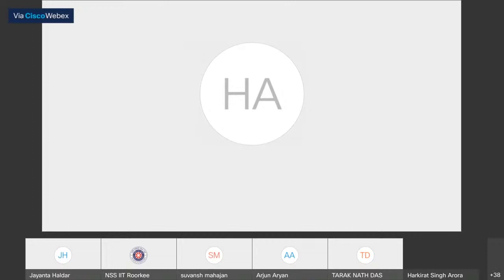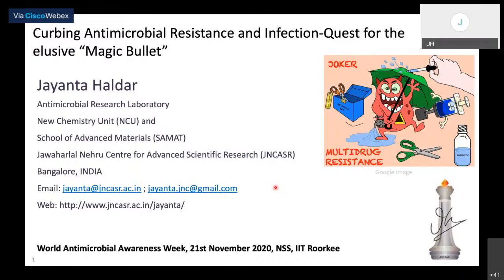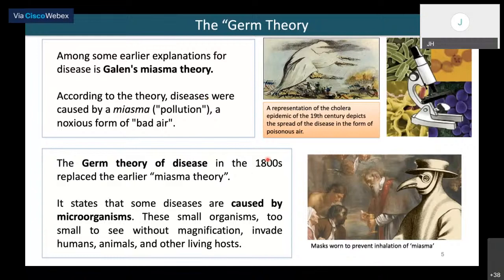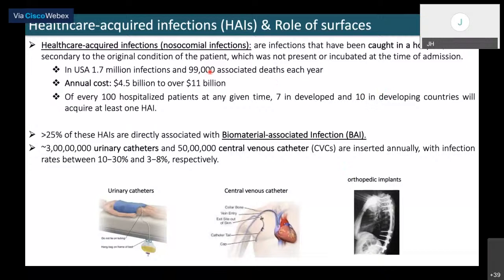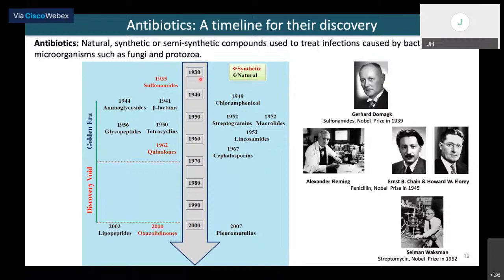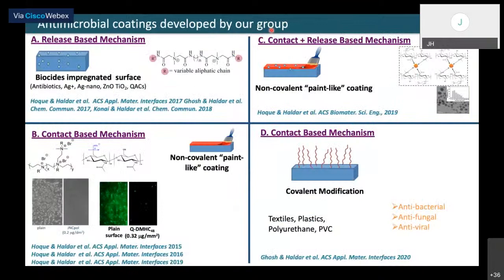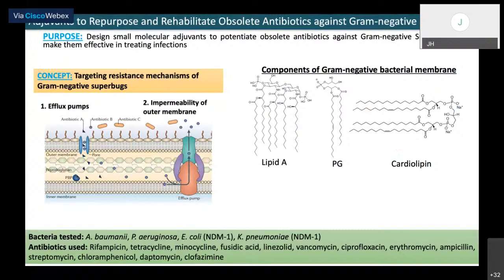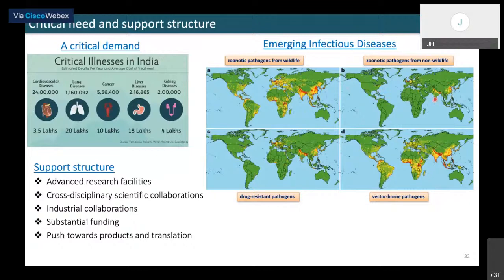Curbing Antimicrobial Resistance using Science and Research | Dr. Jayanta Haldar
World Antimicrobial Awareness Week is celebrated to increase awareness of global antimicrobial resistance (AMR) and to encourage best practices among the general public, health workers, and policymakers to avoid the further emergence and spread of drug-resistant infections.

Working in this spirit, NSS IIT Roorkee in collaboration with IGEM IIT Roorkee brings to you an exclusive Webinar on 'Curbing Antimicrobial Resistance using Science and Research' with the aim to effectively communicate, educate and understand microbial resistance. We delve into how the scientific community is working to overcome this immense challenge and ensure a safe future for everyone.